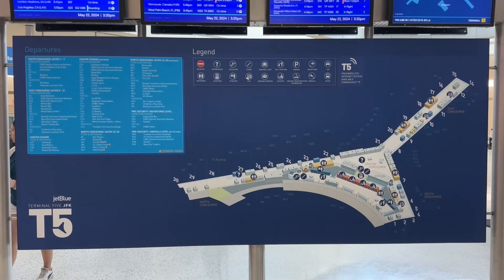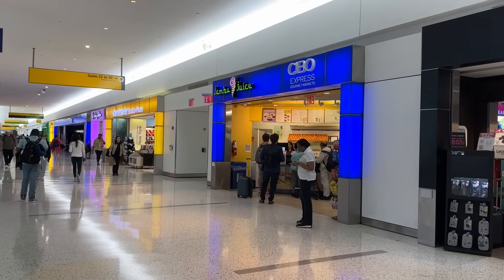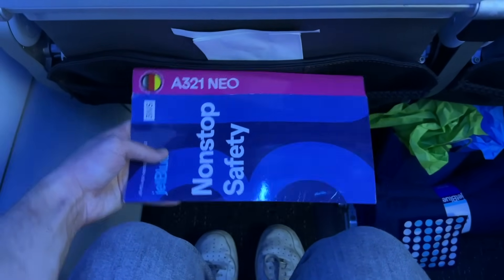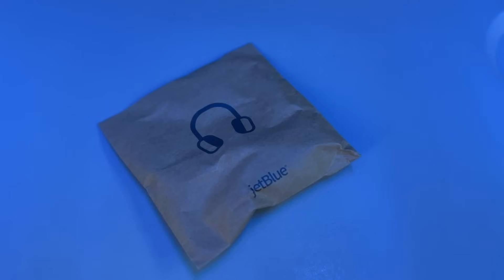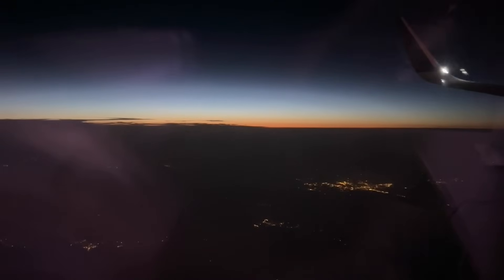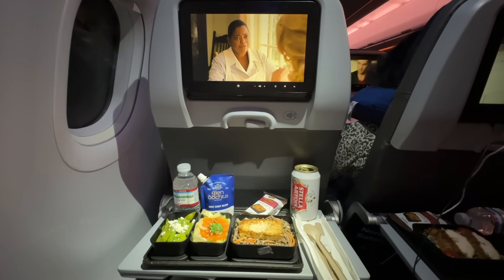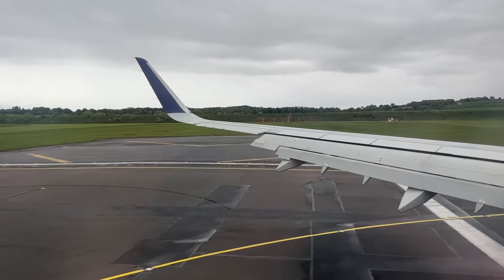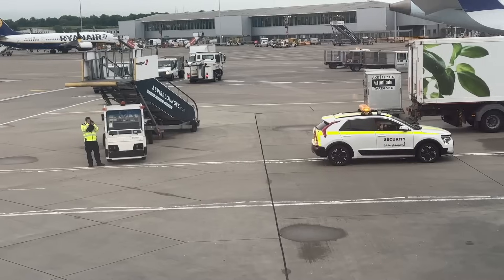JetBlue’s INAUGURAL Flight to SCOTLAND! | New York to Edinburgh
Another inaugural coming today, but it’s the first ever flight of JetBlue from their hub in New York-JFK to Edinburgh, their first destination in Scotland. I have flown trans-atlantic in their Mint cabin last year, so I wanted to try their economy offerings while also getting to see what kind of party they put on for an inaugural flight as every airline has their own event planning

Airline: jetBlue
Aircraft: A321-271NX
Registration: N2142J
Flight Number: B673
Route: New York, NY (JFK) - Edinburgh, UK (EDI)
Flight Time: 6h 16m
Flight Date: May 22, 2024
Cost: $920 (Booked as SFO-JFK-EDI)

0:00 Intro
0:46 Terminal 5
2:19 Lounge?
4:47 Celebration!
7:49 Boarding
10:35 Amenities
11:31 New A321LRs
13:22 JFK Departure
15:41 IFE
18:29 Dinner Time!
19:27 Bed Time!
21:12 Midnight Snacks
22:27 Breakfast
22:58 JetBlue's Growth
25:21 EDI Arrival
26:54 Final Thoughts